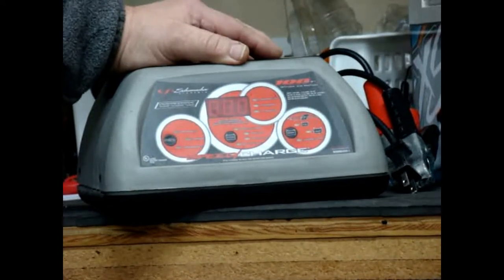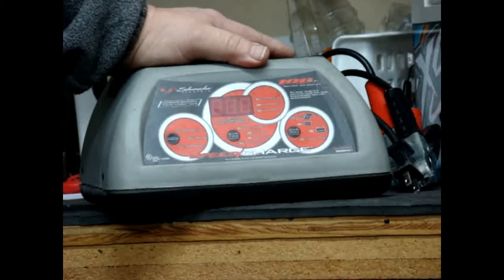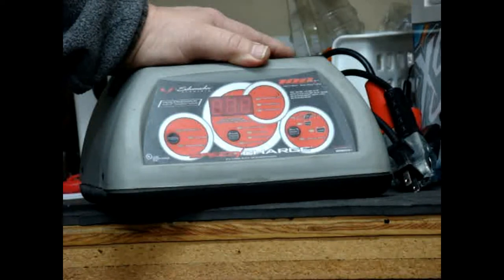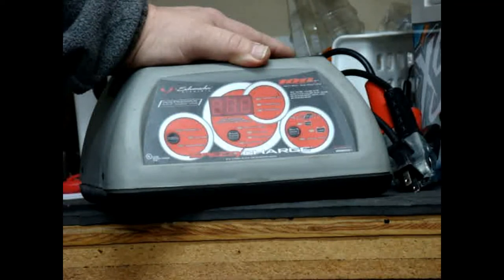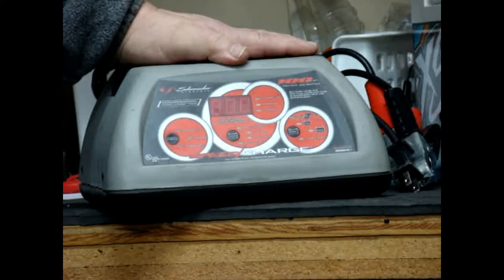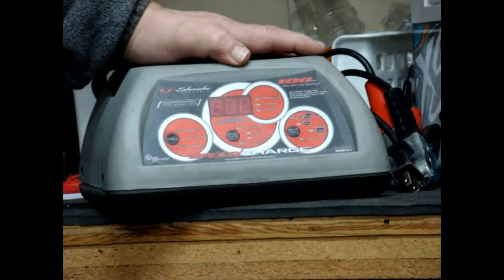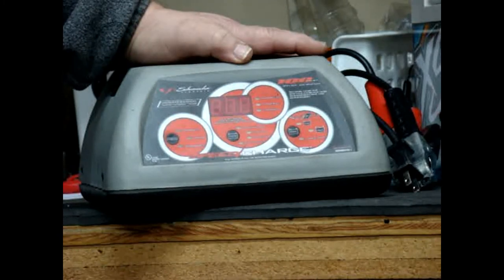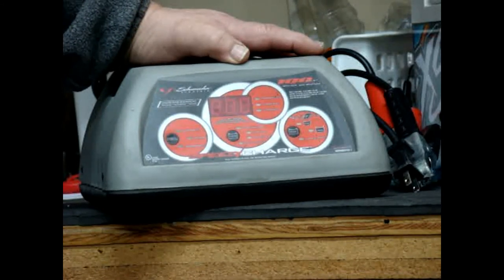Battery Charger Review - Schumacher Brand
Let's talk Schumacher battery chargers. This unit here has got all the bells and whistles. This is 100 amp unit. But you can charge 30 amp, 12 amp and 2 amp as well as six volt and 12 volt batteries. You can also charge an AGM type battery, a gel type and basically a standard battery. It has a LED readout right here so it's easy to see. It's got all of the latest bells and whistles. It's a very versatile unit that you can get and utilize for anything anywhere from motor sports to on the farm wherever you need a battery charger. Here's the one to use. And you can find not just this brand, but many other brand names at Uzbasic Motorsports Performance Parts.